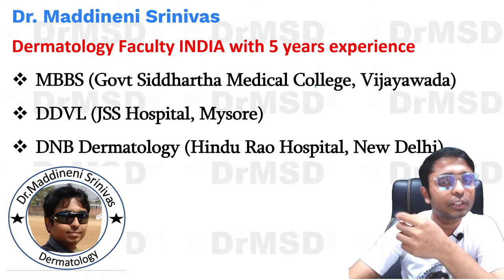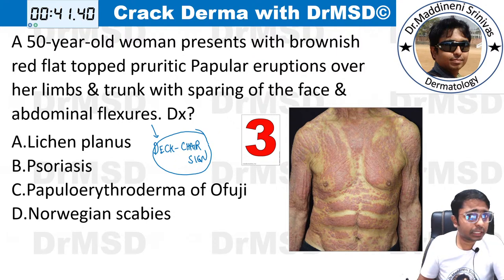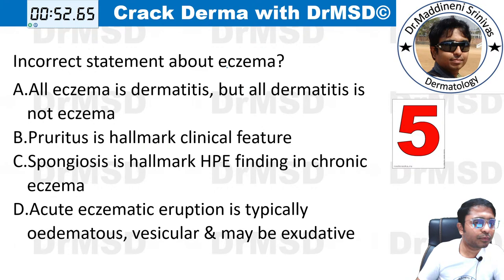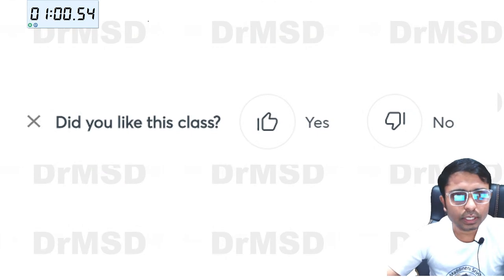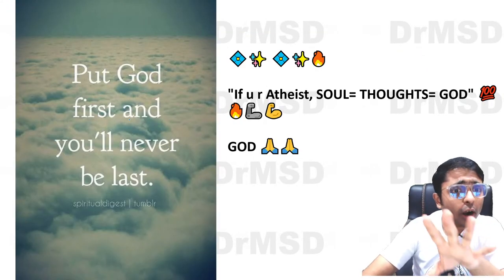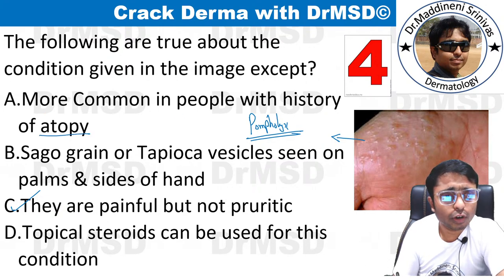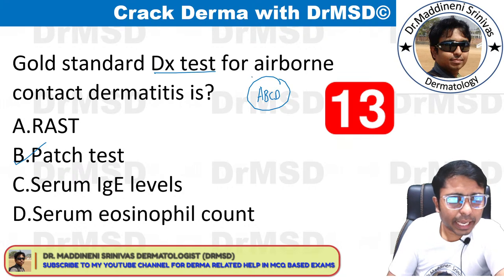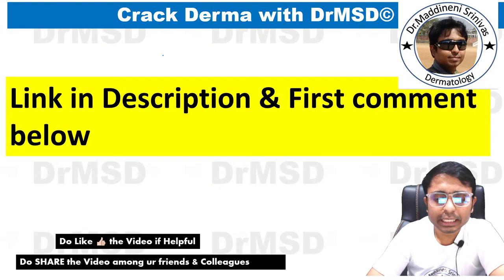Allergies Dermatitis 2022 | NEET PG Dermatology | DrMaddineniSrinivas | Crack SKIN with DrMSD | S1E4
🔅✴️🔥💠FMGE Dec 2021 Skin RECALL Questions | Derma Recall FMGE Dec 2021 | Dr. Maddineni Srinivas | DrMSD |🔅✴️🔥💠

1. NEET PG
2. Skinpedia
3. Dermpedia
4. Dermapedia
5. DRMSD
6. Dr Maddineni Srinivas
7. Skin Encyclopedia
8. Derma Encyclopedia
9. NEET PG
10. INICET
11. NEXT 2022
12. NEXT 2023
13. FMGE
14. MRCP
15. USMLE
16. PLAB
17.  PYQs
18. IBQs
19. IJD
20.IJDVL
21.BMJ
22.IDOJ
23.EIJD
24.EADV
25.AAD
26.JAAD
27.American Journal of Dermatology and Venereology
28.Advances in Dermatology and Allergology
29.JAMA
British Journal of Dermatology
Dermatologic Therapy
Journal of Cutaneous Pathology
Pediatric Dermatology
Skin Basics

TargetNEETPG NEXT SkinMCQs DrMSD INICET FMGE UPSC USMLE MRCP PLAB WORLD_WIDE_DERMA AIIMS